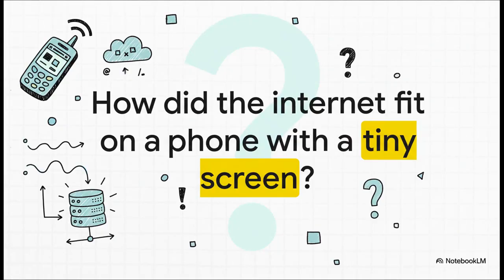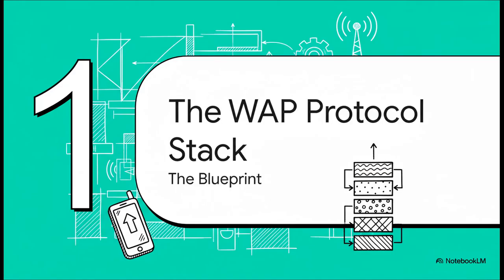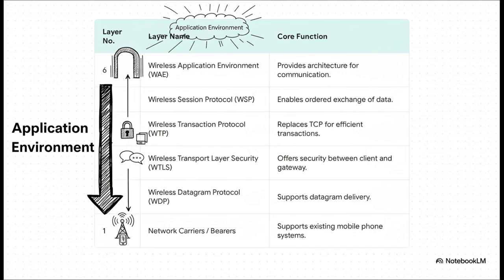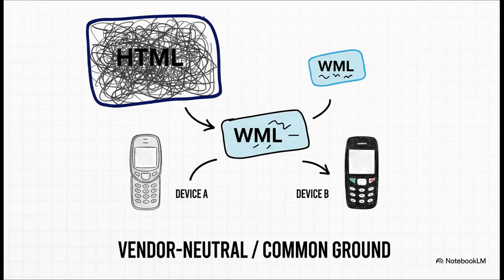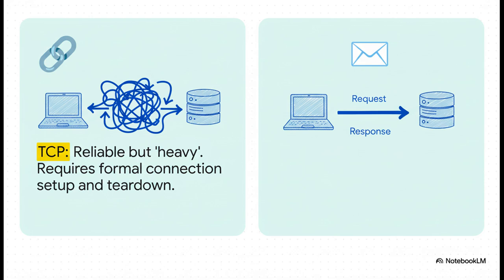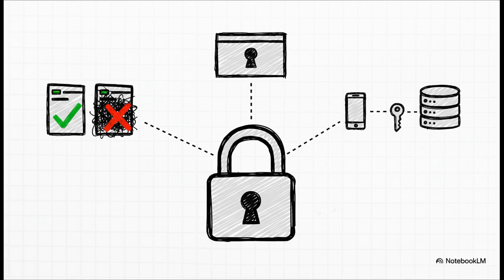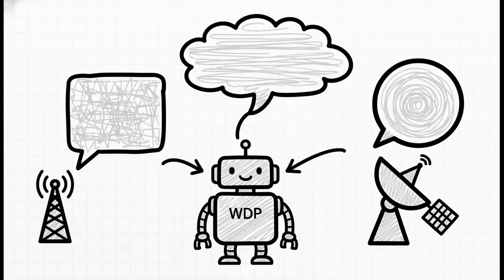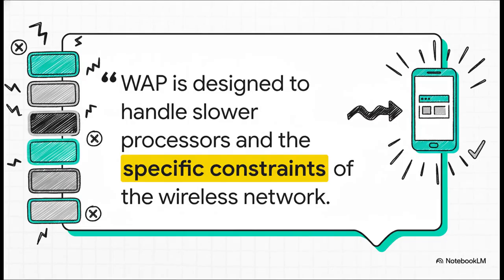WAP Internet for Flip Phones